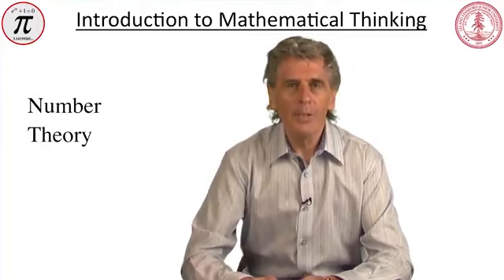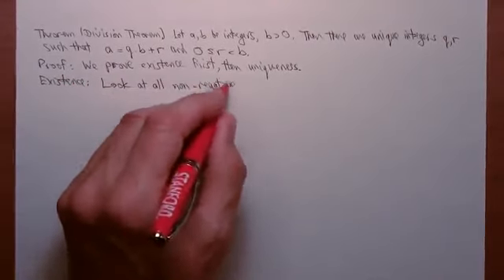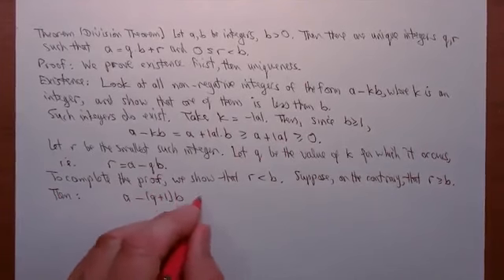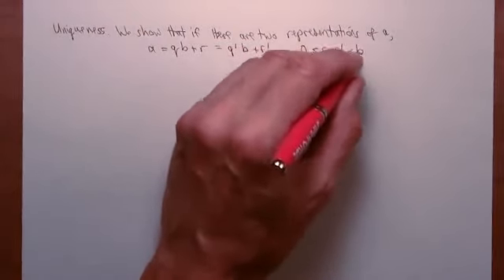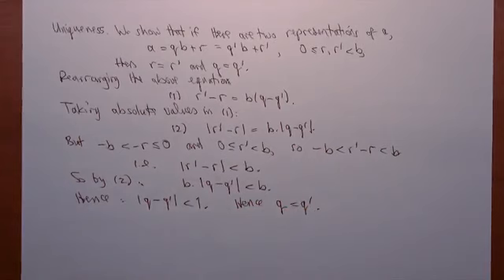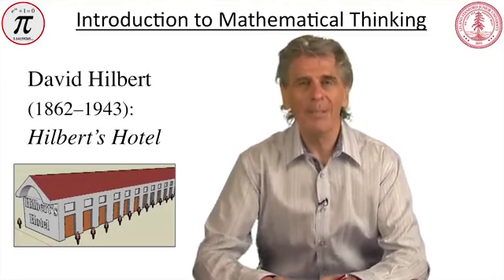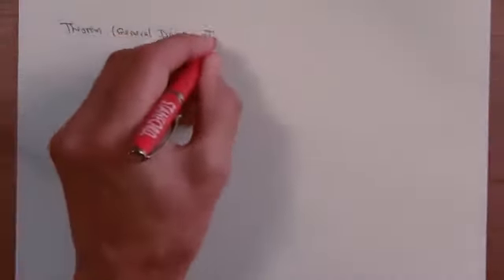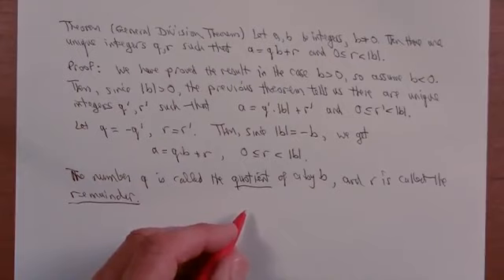Lecture 9A Number Theory 1 Stanford University Coursera